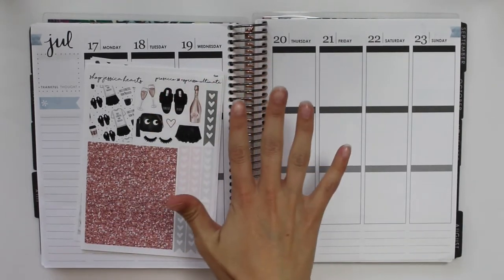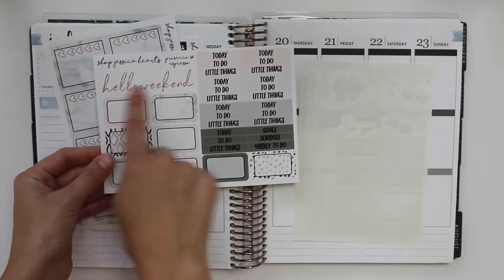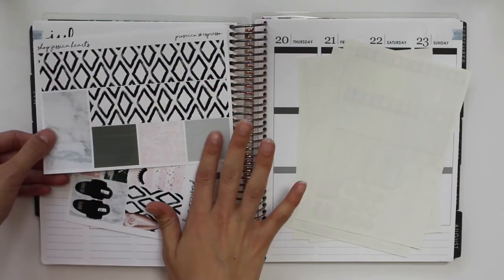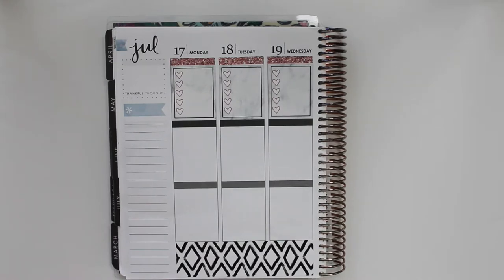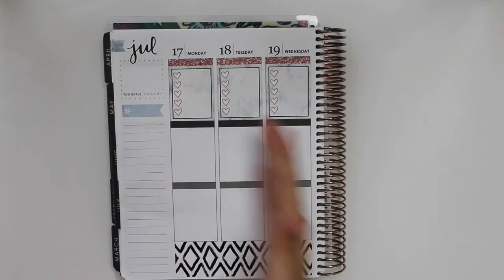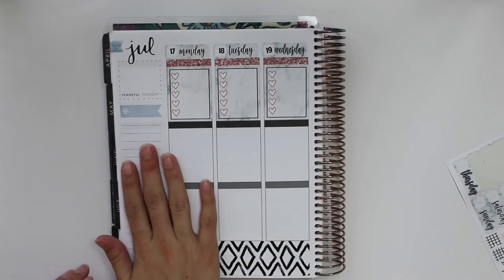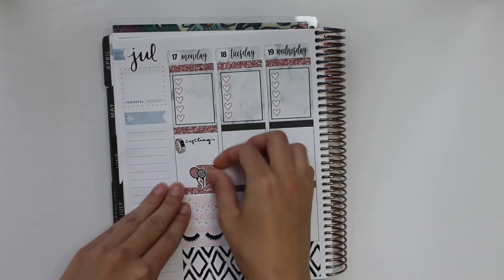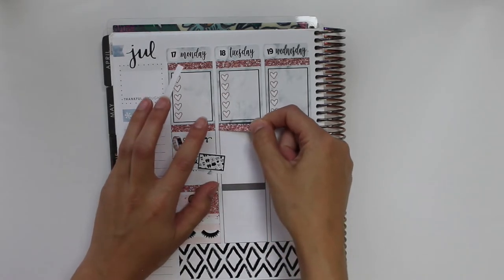Plan With Me! ft. Shop Jessica Hearts "Prosecco & Espresso"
SHOPS MENTIONED!!

The Fox and Pip

Glam Planner

Planning World